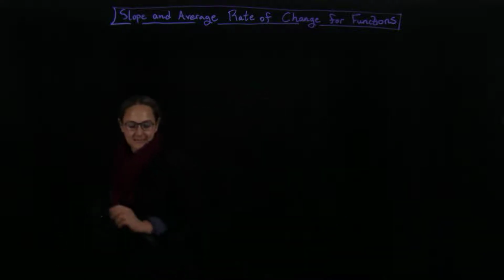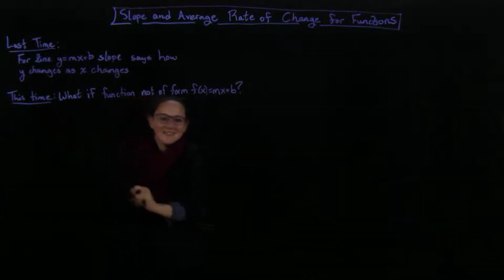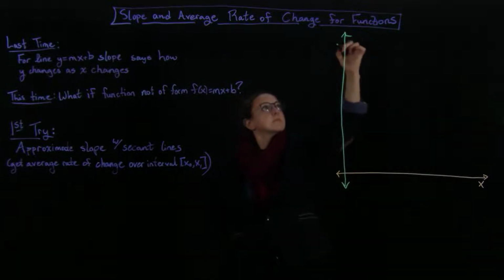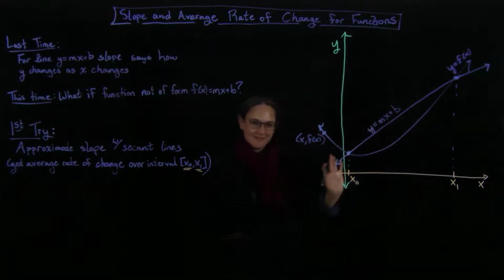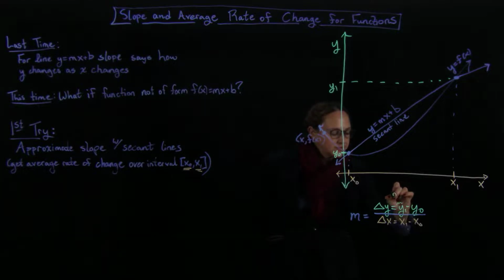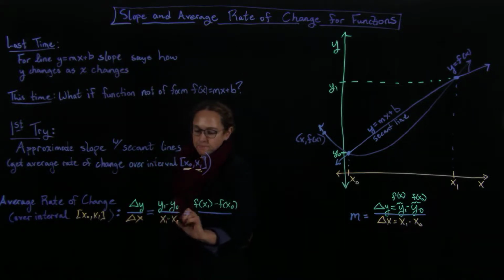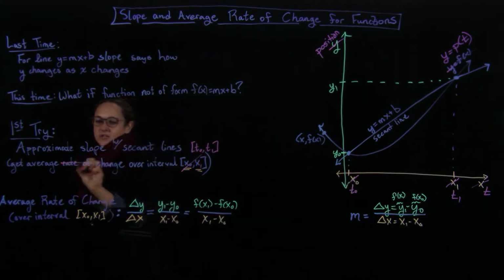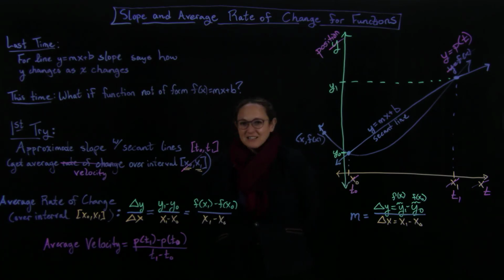Slope & Average Rate of Change for Functions